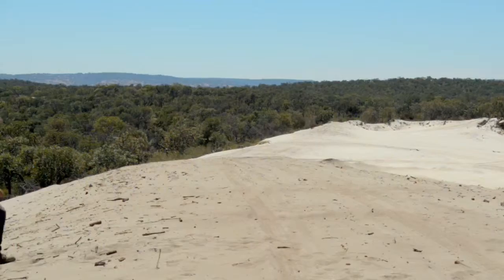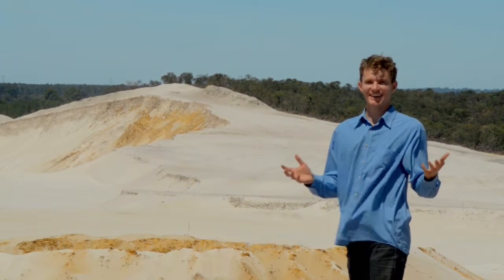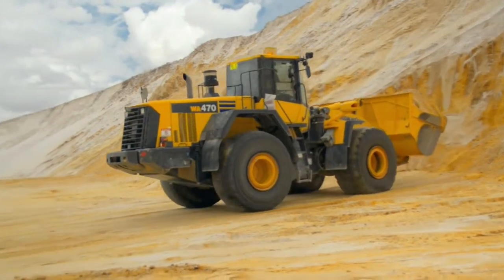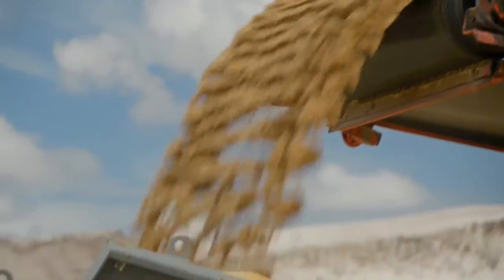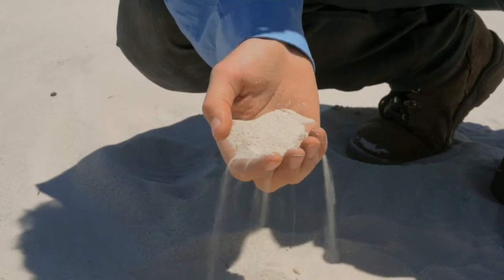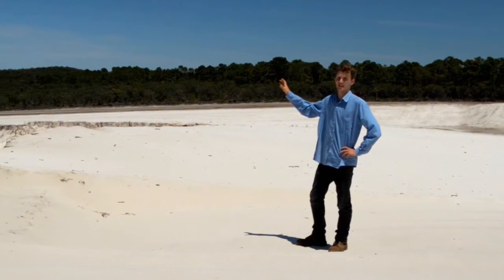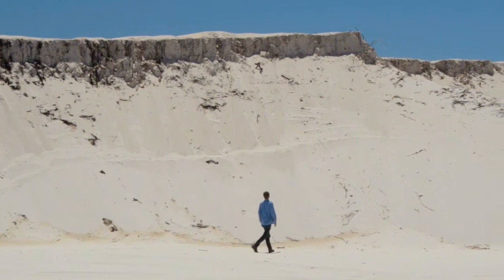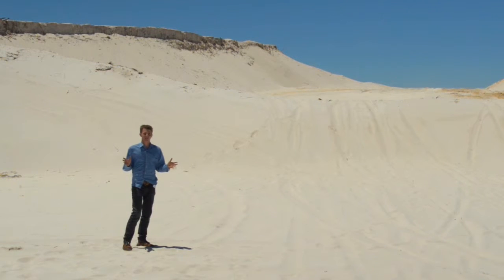Darling Scarp: Sand quarry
This is one of four videos featured in an interactive book for iPad, Changing Earth: The Darling Scarp. The book explores how the scarp formed, and its position in Earth's 4.5 billion year tectonic history. Available for download from the Apple iTunes store.